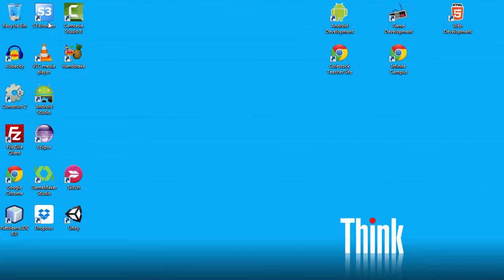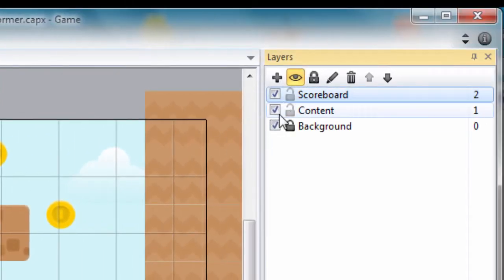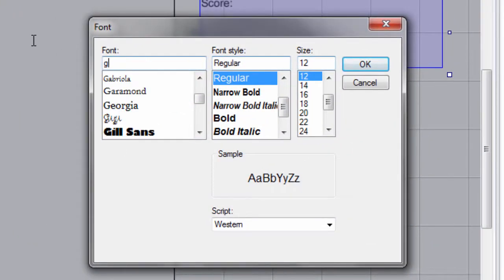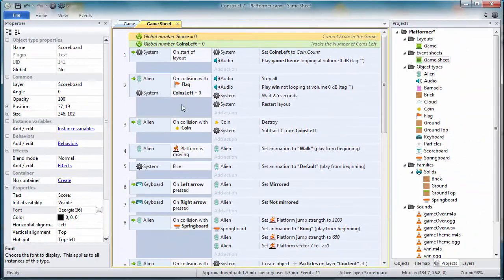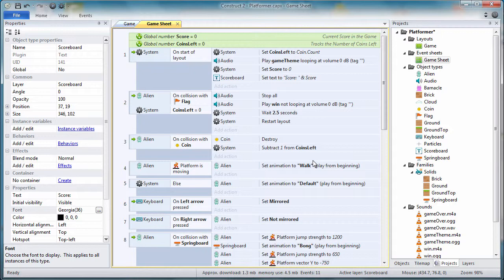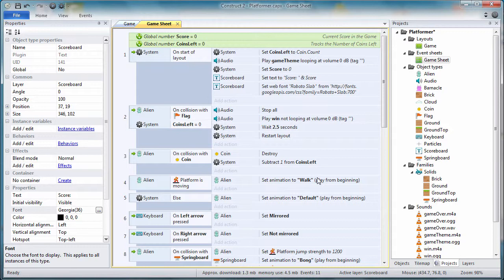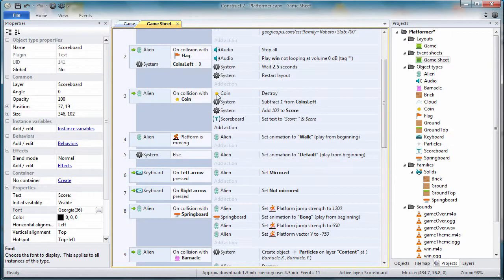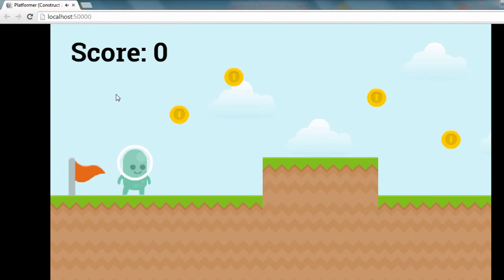Platformer - Keeping Score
Follow along with the video and the accompanying step-by-step instructions in order to add a scoreboard to your Platformer game.